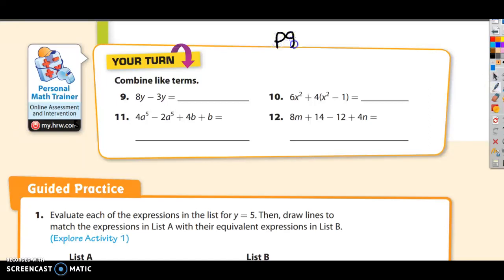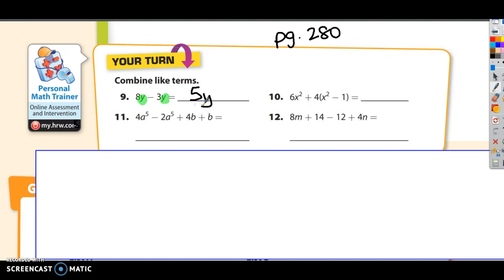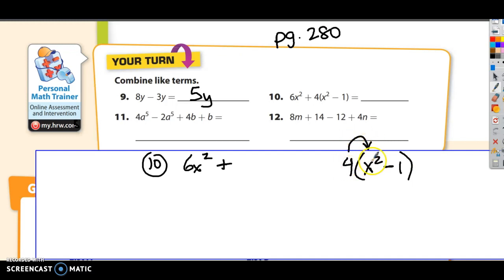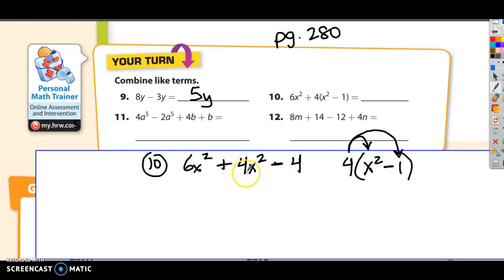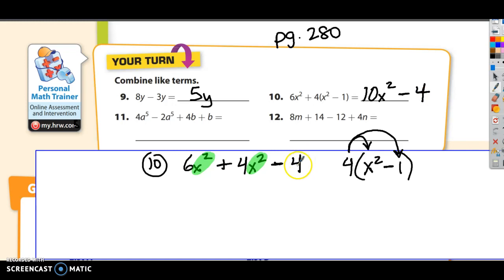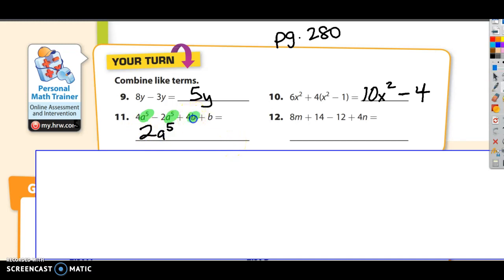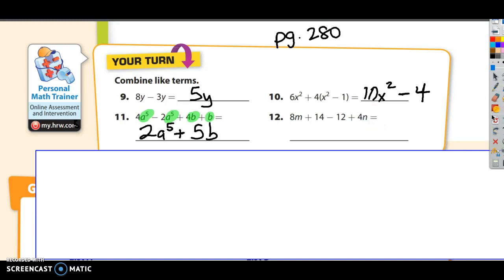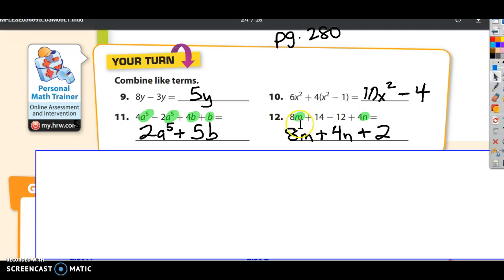page 280 part 1